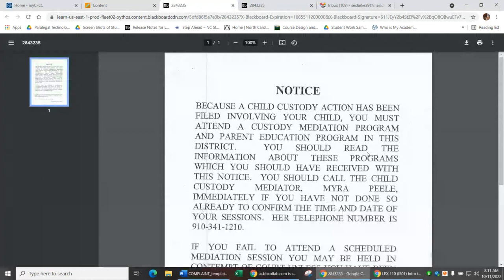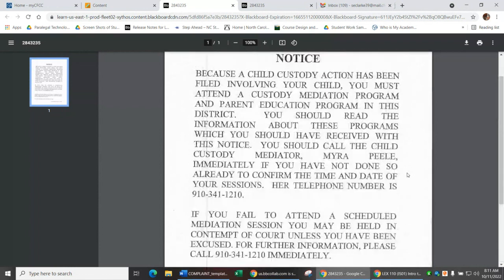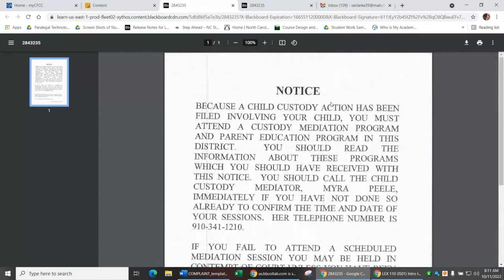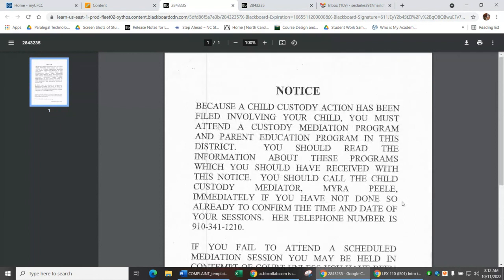LEX 110 Chapter 6 lecture Part 1